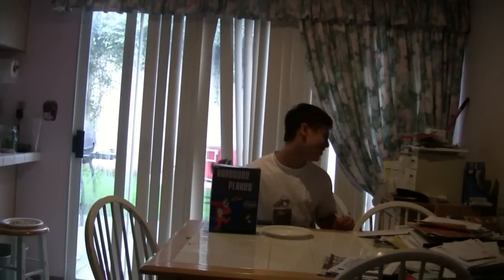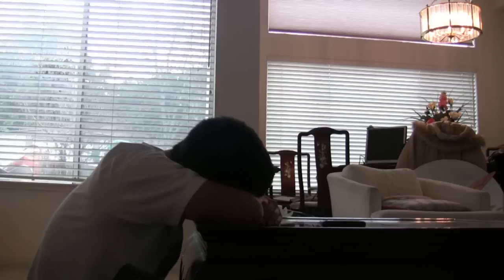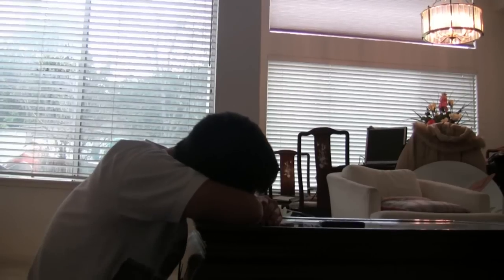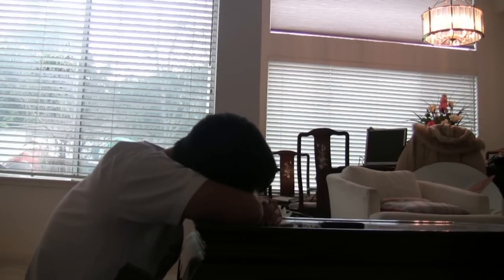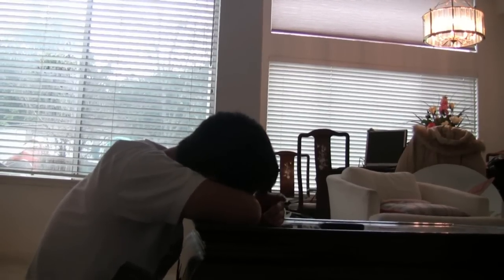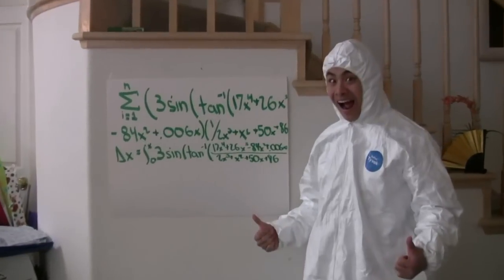Hardcore Flakes!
Our extra credit econ assignment!